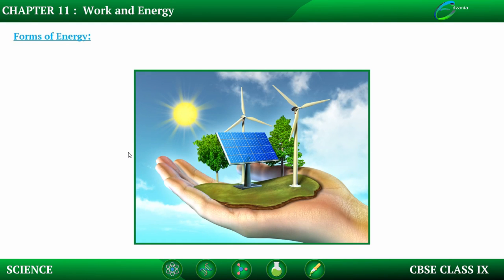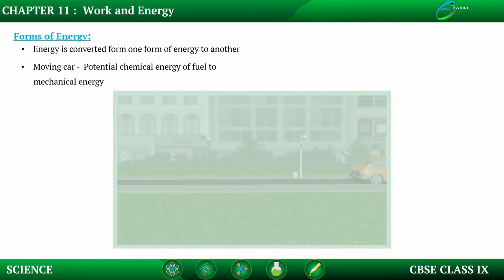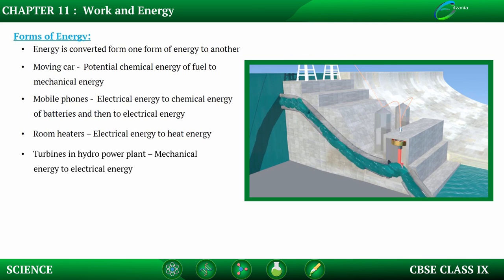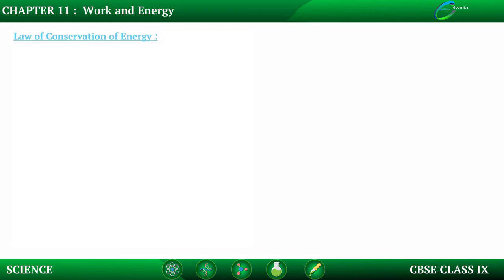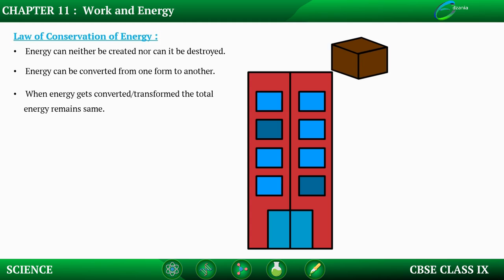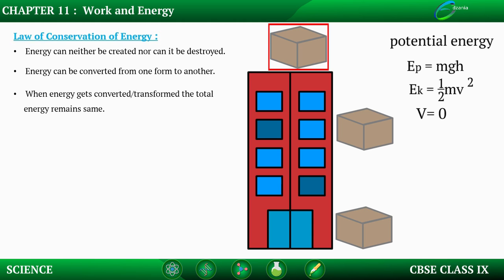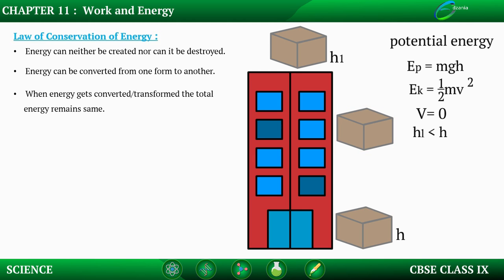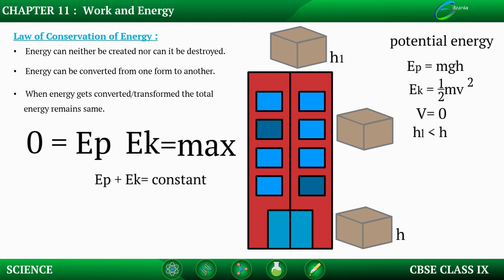Work and Energy-Forms of Energy(Law of Conservation of Energy)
Chemical Energy,
Electrical Energy ,